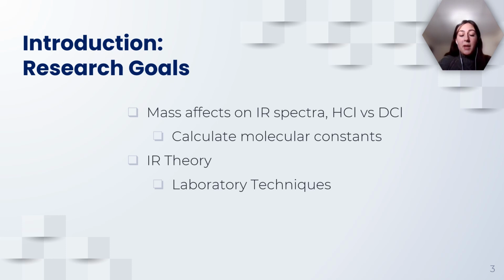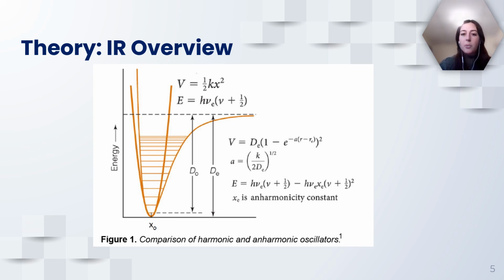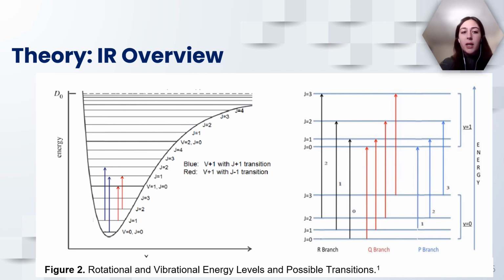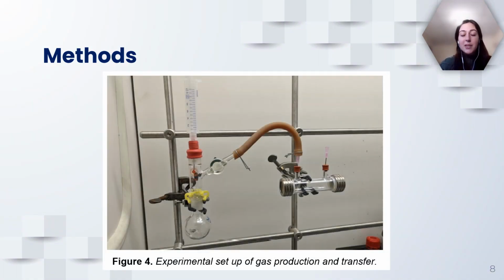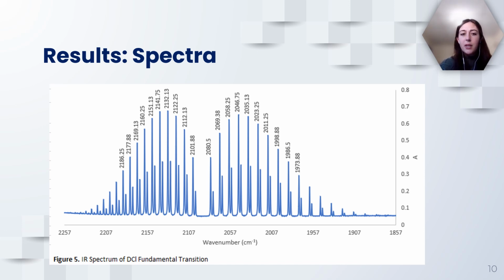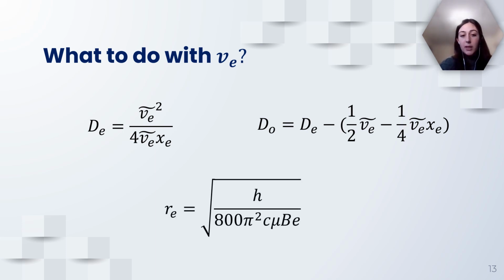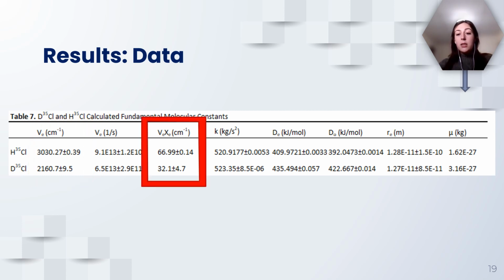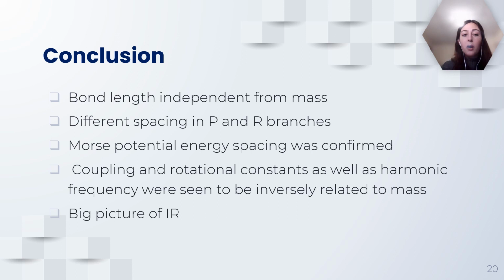Grace Fleury CHEM 1430-HCl/DCl